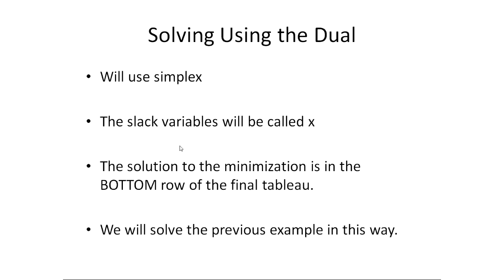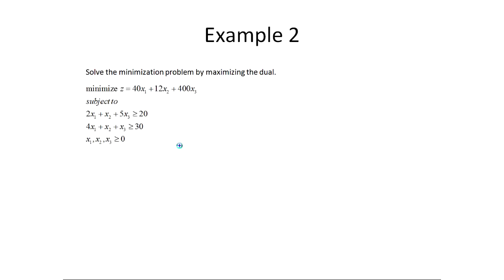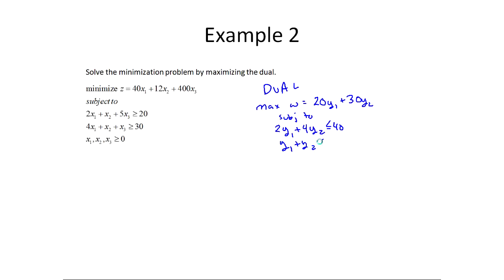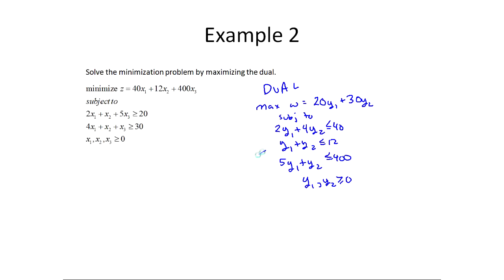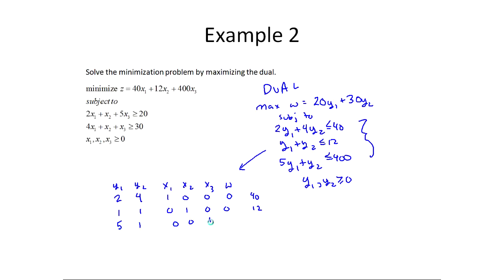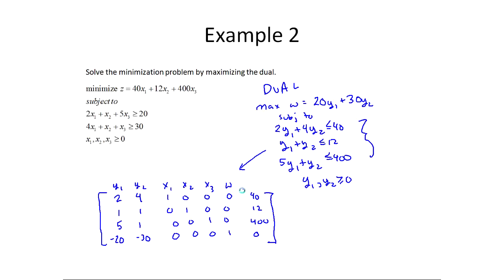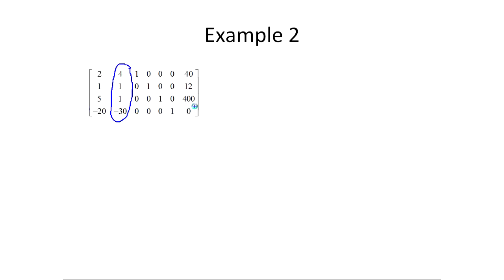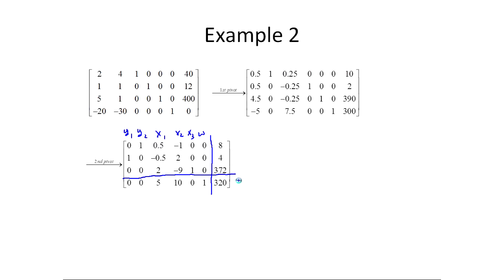MTH 143 Linear Programming - Solving Dual Problems (Finite Math)